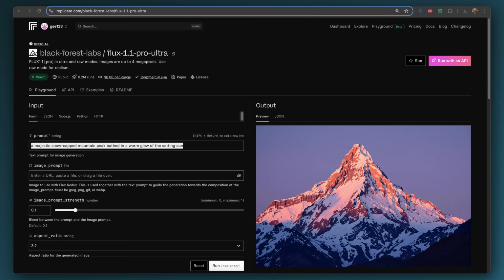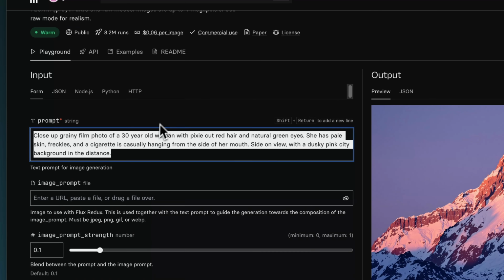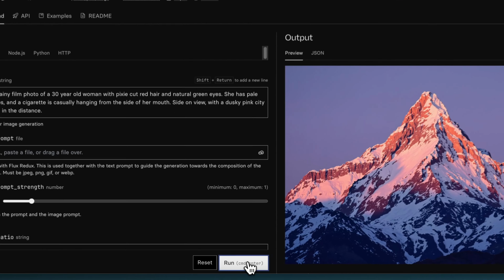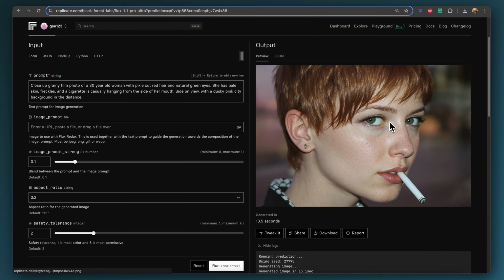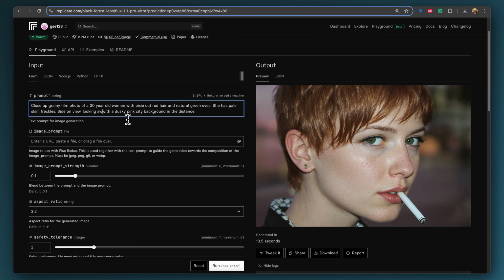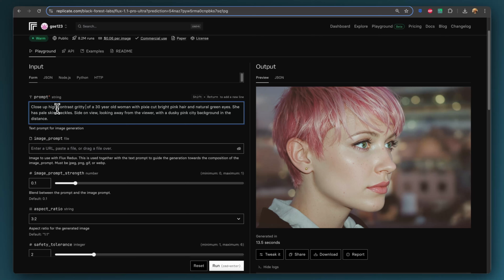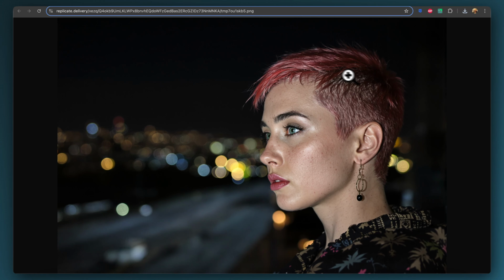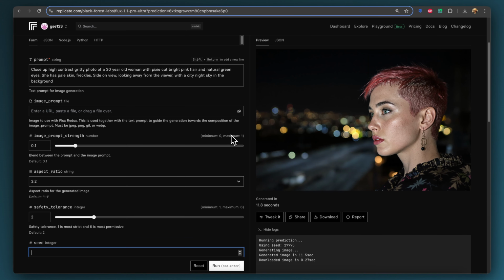Flux Pro ULTRA Tutorial - Realistic Portrait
In this Flux 1.1 Pro Ultra tutorial, we go through the process of adjusting our original prompt to get the results we need.